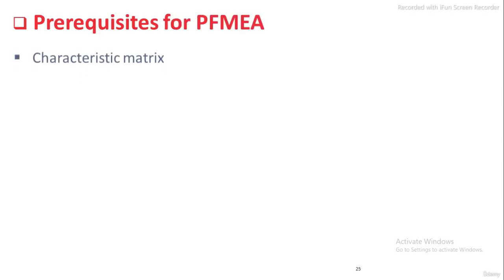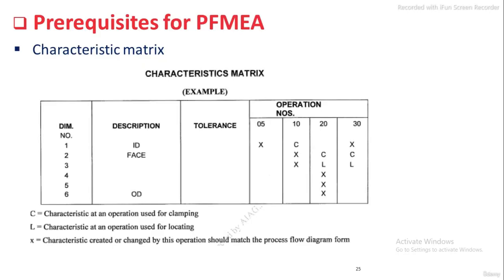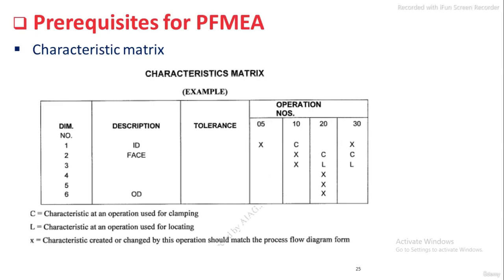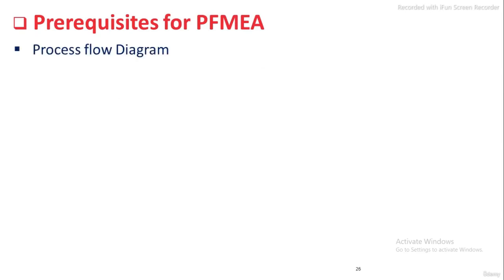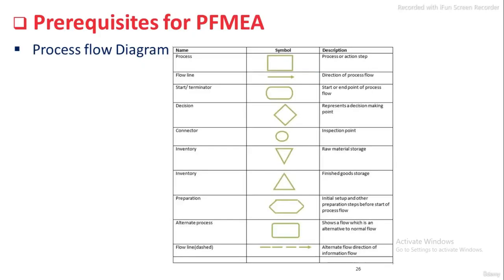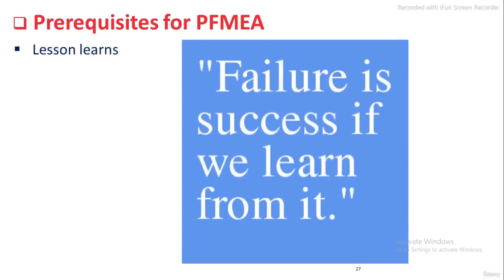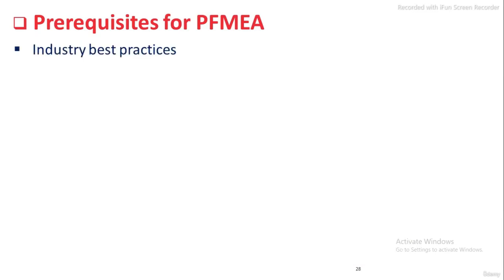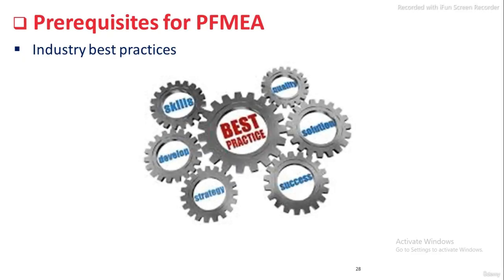10 FMEA Prerequisites